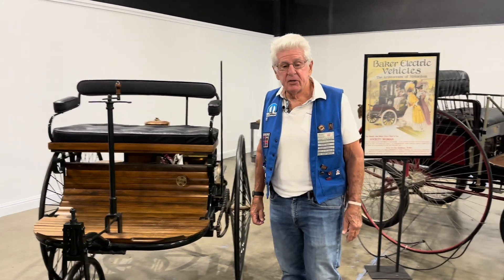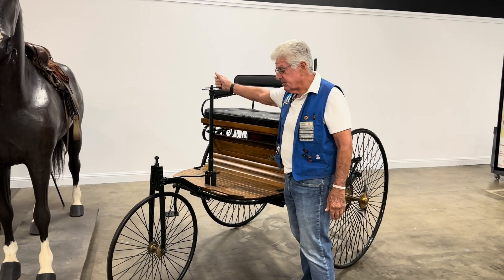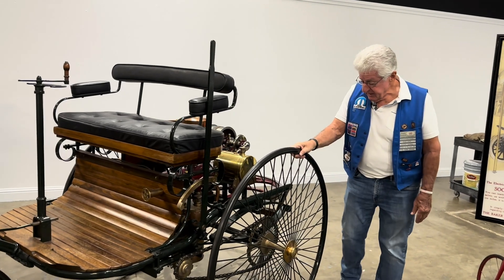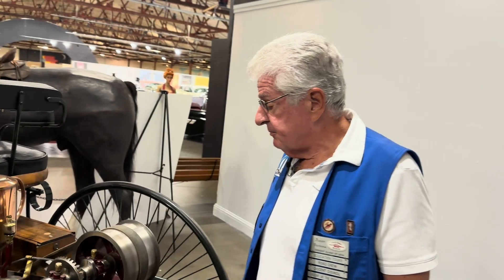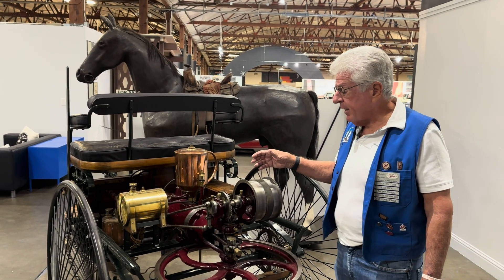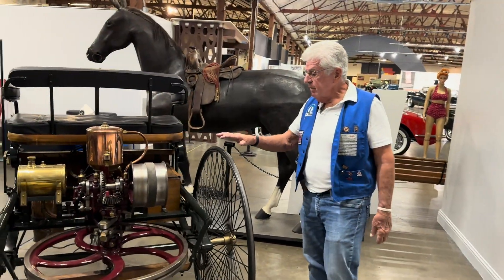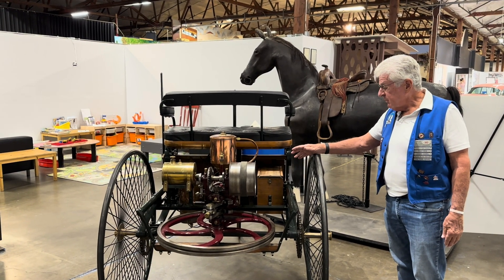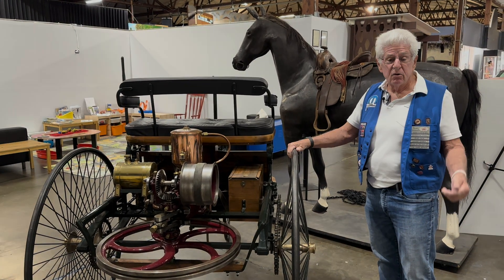1886 Benz Patent Motorwagen | California Auto Museum Sacramento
1886 Benz Patent-Motorwagen

(Replica) On loan from Buck Kamphausen

In 1886, Karl Benz filed a patent in Germany for a three-wheeled vehicle powered by a single-cylinder internal combustion engine. This is generally considered to be the first automobile. There had been earlier steam and electric vehicles, but the Benz was the first gasoline- powered car sold to the public.

Engine: Water-cooled, single cylinder, 954 cc (58 cu.in.), 0.75 HP
Transmission: One-speed belt and chain drive
Brakes: External contracting band
Original cost: approx. $1,000

MORE MILEAGE Bertha Benz "borrowed" her husband's car in 1888 and, along with her two sons, made a 121 mile and trip to visit her mother. Bertha planned the trip. in order to bring marketing attention to the invention. She made several repairs and stopped for fuel along the way - as there were no gas stations at time, fuel was usually cleaning fluid bought at pharmacies. Today, Bertha is considered to be the first long distance driver in history. (Photo is of Bertha and two of her daughters in their 1888 model.)

Between 1886 and 1893, 25 Patent-Motorwagens were built and sold. By the end of the century, Benz the largest automaker in the world, producing 572 cars in 1899. The company later merged with the Daimler Company that had produced a model called a Mercedes. Mercedes-Benz is the modern result.